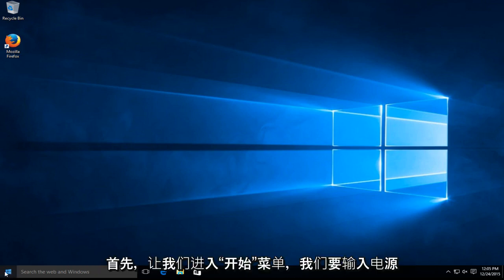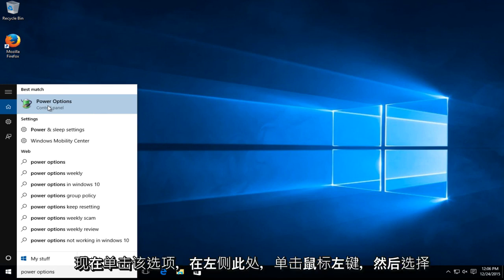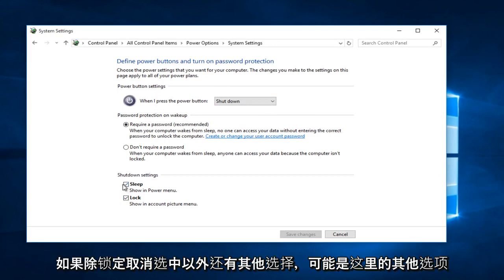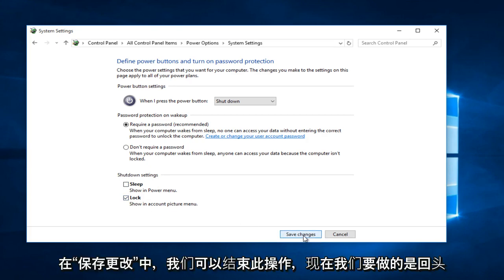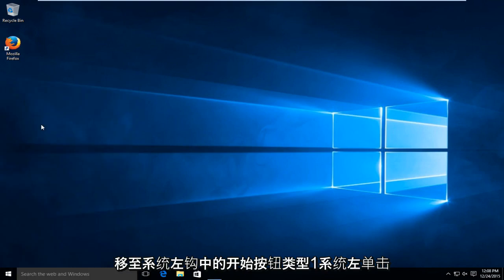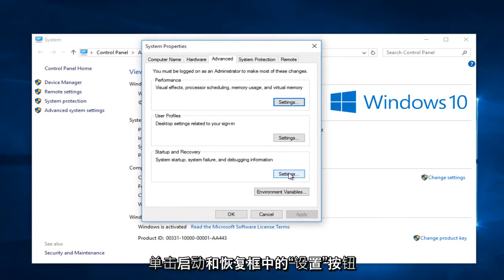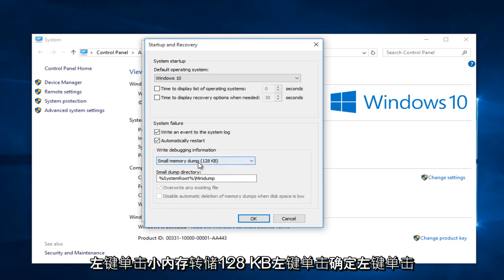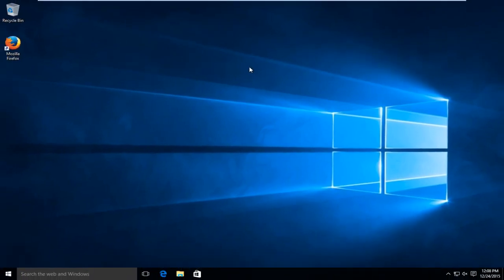Windows 7/8/10：“您的PC出现问题，需要重新启动”修复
您的电脑出现问题，需要重新启动。我们只是收集一些错误信息，然后我们将为您重新启动。

如果您看到一条消息，说明您的PC出现问题并需要在Windows 10，Windows 8.1，Windows 8，Windows Server计算机系统上的蓝屏上重启，则可能是由于各种原因导致系统崩溃了，例如驱动程序错误，内存问题或系统文件损坏。

从Windows Vista开始，操作系统在大多数情况下会尝试自行解决问题，但如果无法自行恢复，则会显示“停止错误”屏幕。

当Windows遇到危及安全系统运行的状况时，系统将暂停。这种情况称为“错误检查”。通常也将其称为系统崩溃，内核错误，系统故障或停止错误。 Windows遇到严重错误，迫使其停止运行并重新启动系统。

您的PC出现问题，需要重新启动
您看到的完整消息是：

您的电脑出现问题，需要重新启动。我们只是收集一些错误信息，然后为您重新启动。
或者，您还可以在浅蓝色屏幕上看到以下消息：

您的PC /计算机遇到无法解决的问题，现在需要重新启动。您可以在线搜索错误。
系统将不会显示详细的Stop错误信息，就像在早期版本的Windows中一样，因为在大多数情况下，用户会发现它不堪重负。

Windows重新启动之前，此屏幕会停留几秒钟。这样，我们可能无法阅读所写内容。要解决此问题，必须从“启动和系统恢复”设置中禁用自动PC重新启动选项。了解错误代码可以帮助您确定问题/解决方案。

因此，为了使系统不会自动重新启动，您将必须遵循上面的教程。